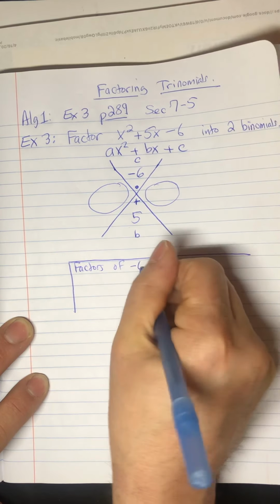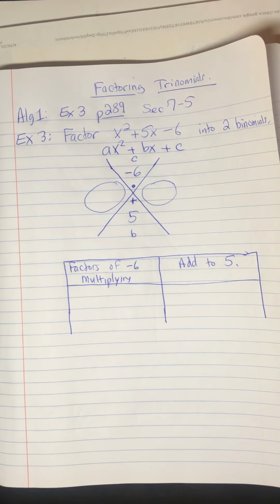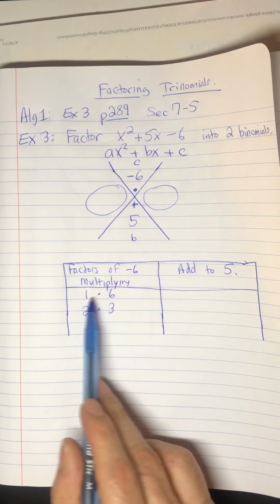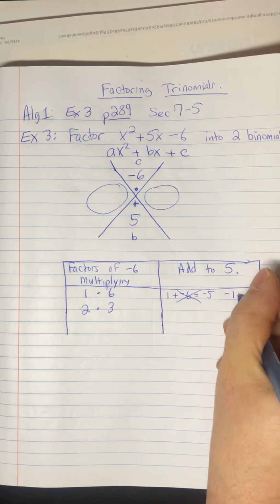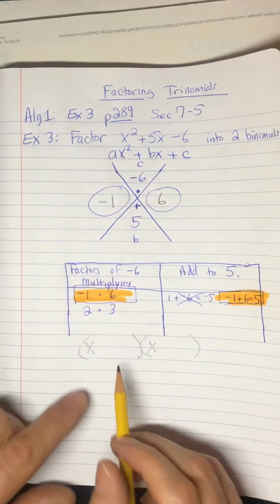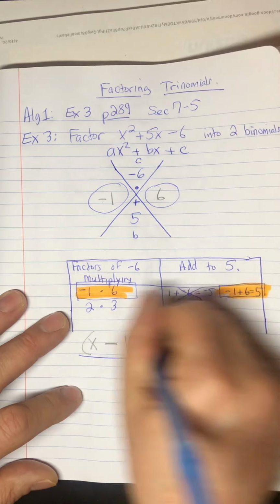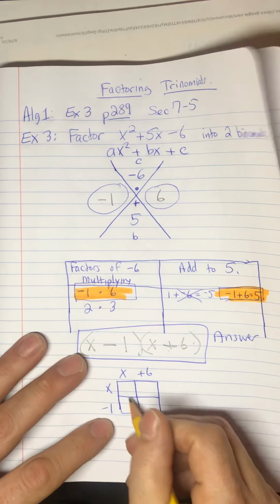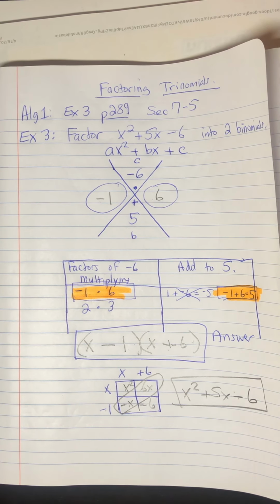Alg 1: sec 7-5 Ex 3 p. 289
Copy in notes and do Try it Ex 3 p. 154 of workbook.